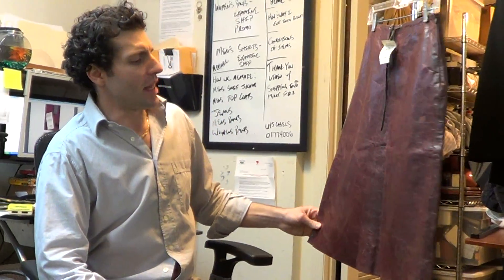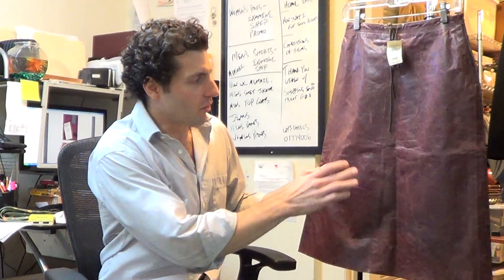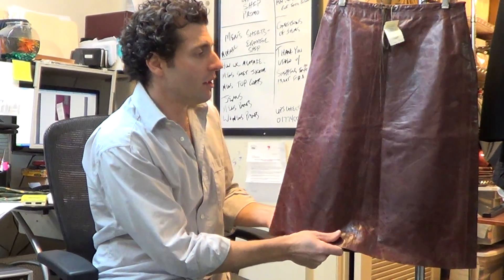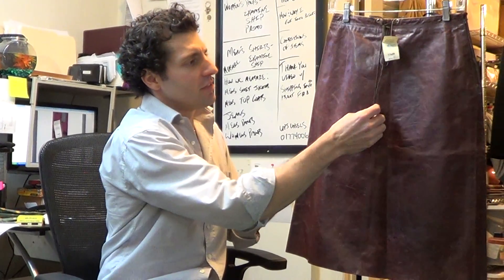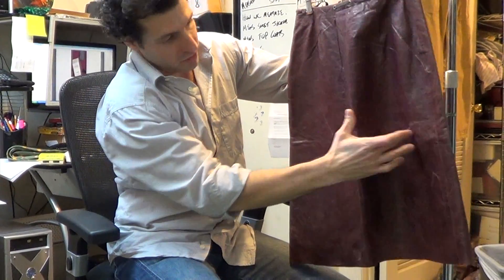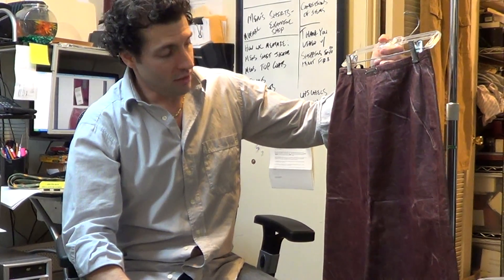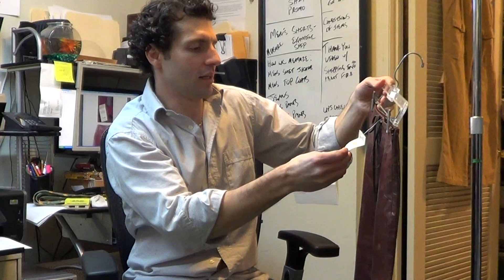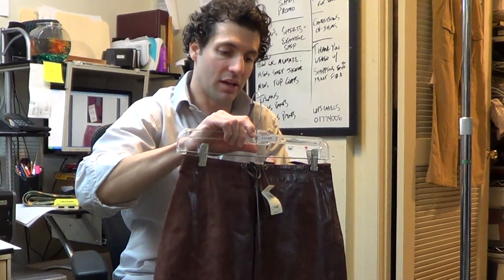x1365 NEW $198 Banana Republic Womens Burgundy Distressed Leather A-Line Skirt Sz. 0